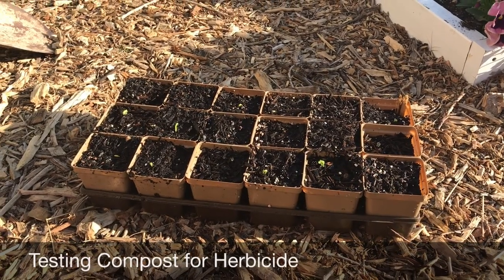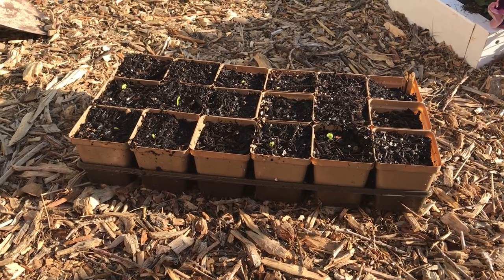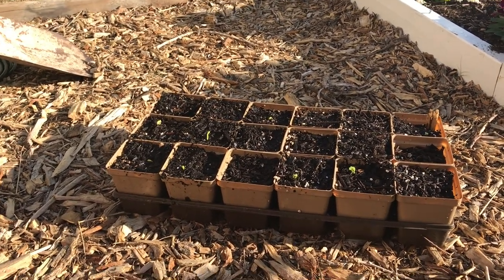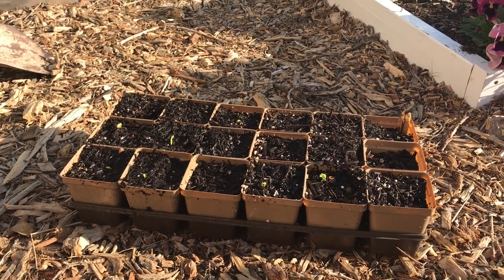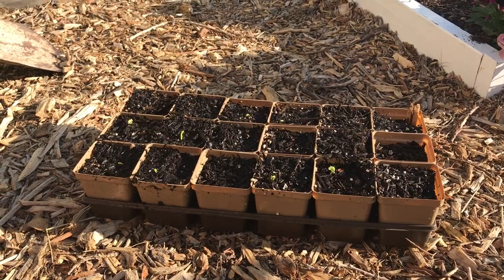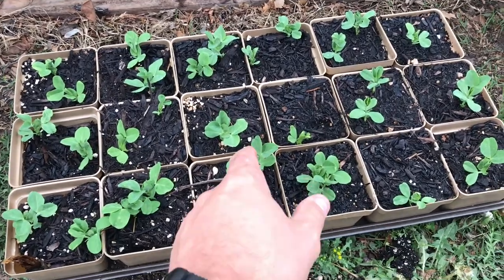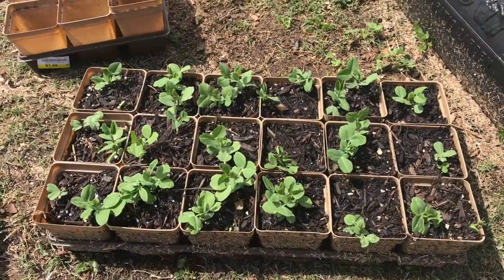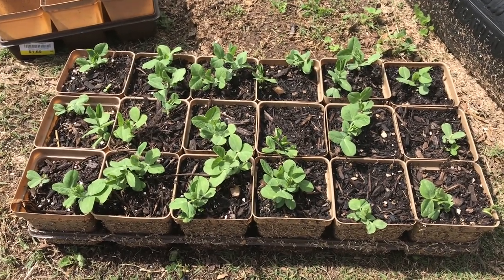Testing Compost for Herbicide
***Update - Download our FREE mobile app for iOS and Android that helps you grow food! Search for "From Seed to Spoon" in the App Store for more details!***

Most of our tomatoes and many of our beans were severely damaged from herbicide poisoning last year. I used horse manure from horses that had eaten from fields sprayed with aminopyralid, a broad leaf herbicide that passes right through the horse and can stay in their manure for up to 3 years. I learned my lesson last year and this year I tested my compost first. See how I tested it and the results of our tests in this video.